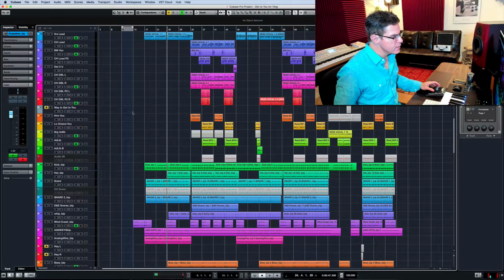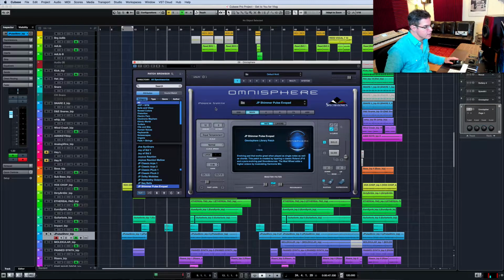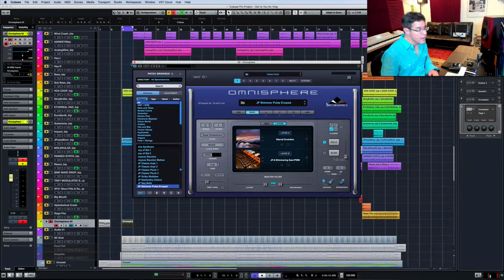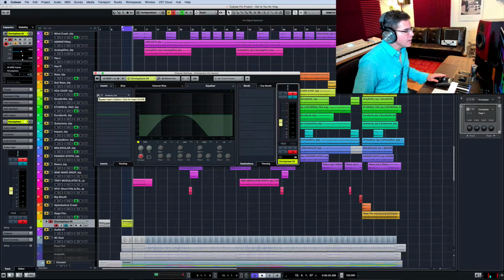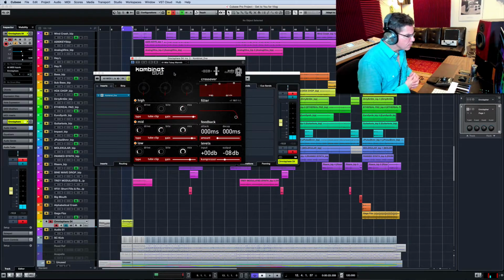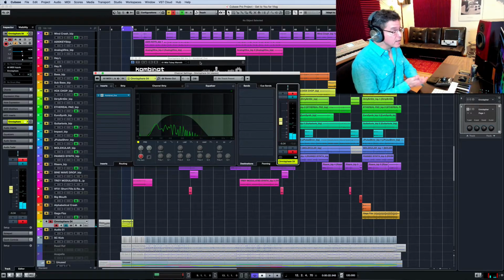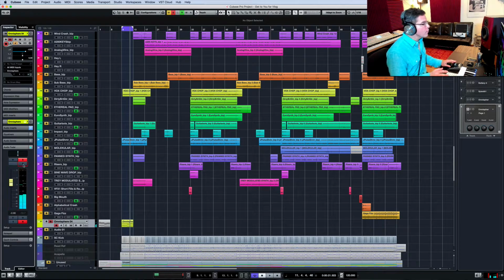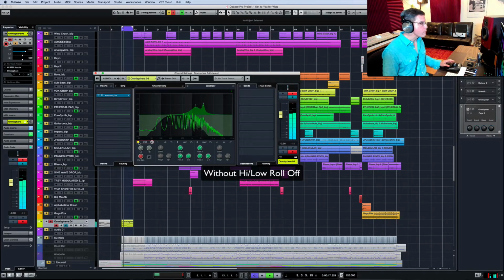Easy Tweaks for a Modern 2018 Synth Sound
In the tutorial, I show how I took a classic 80’s Roland Jupiter 8 sample from Omnisphere and made some simple tweaks to bring it into 2018.